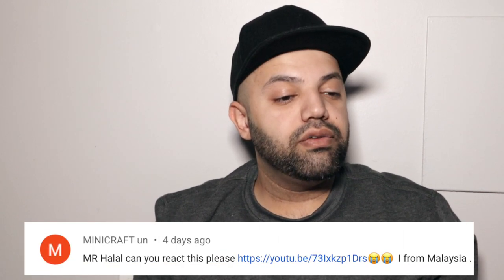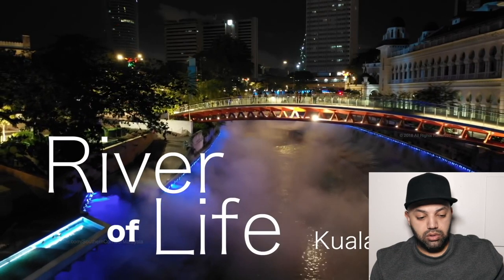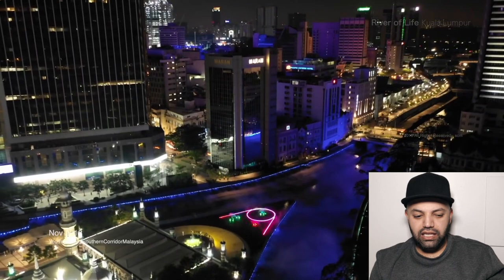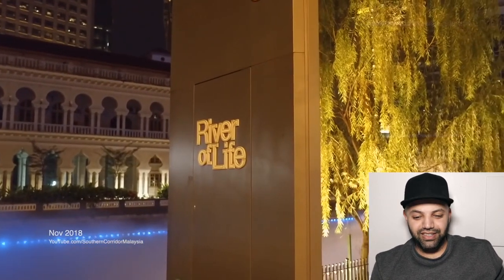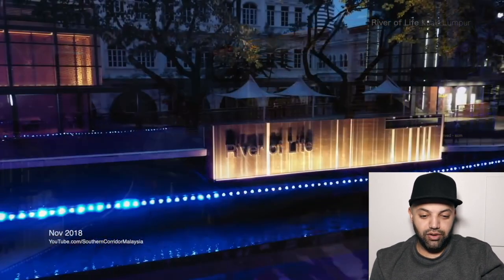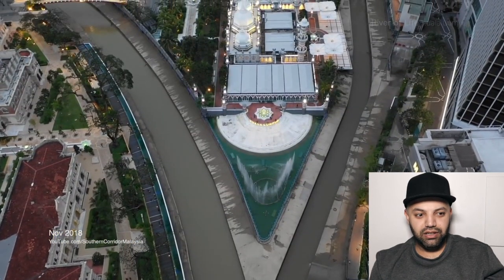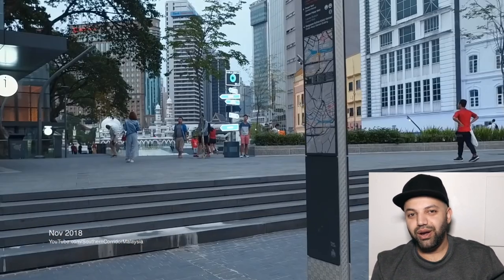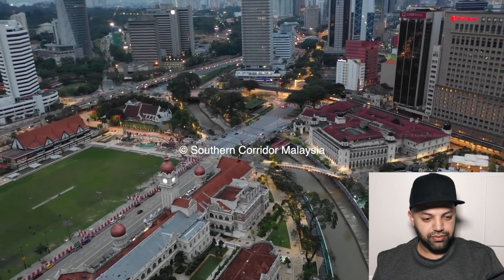RIVER OF LIVE Kuala Lumpur Reaction | Malaysia Reaction | MR Halal Reacts